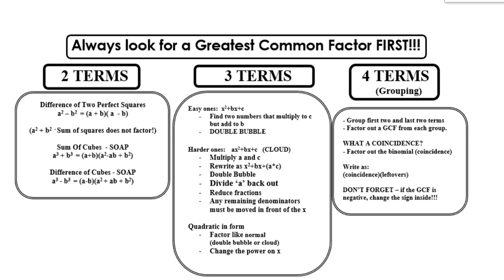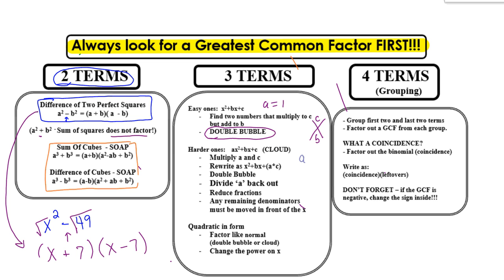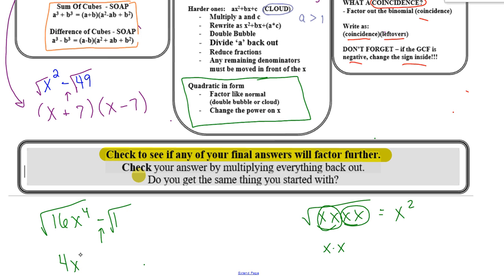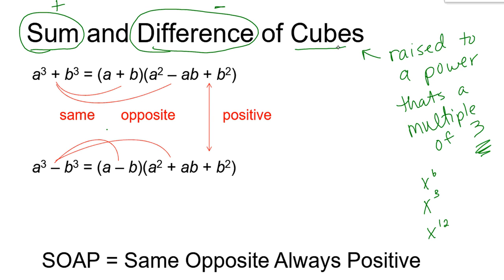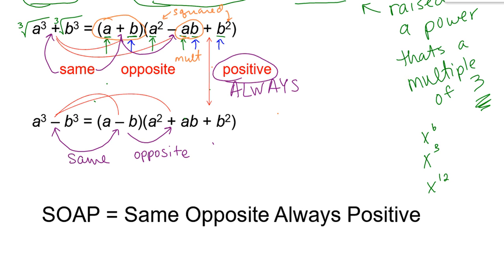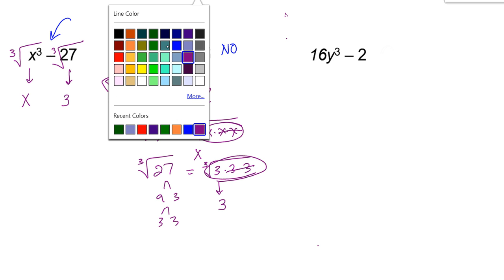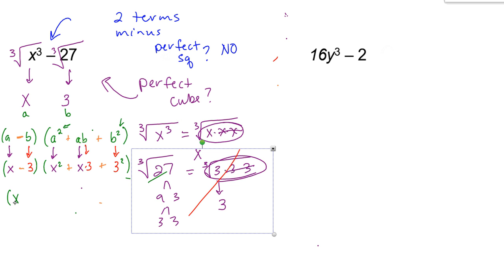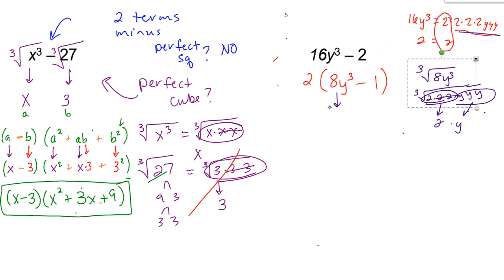Factoring Polynomial Completely VIDEO 1